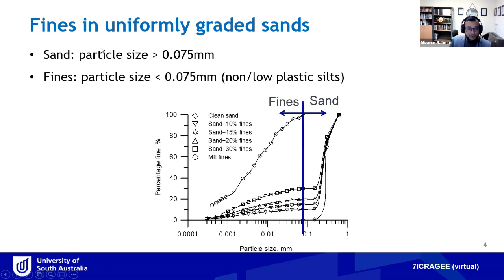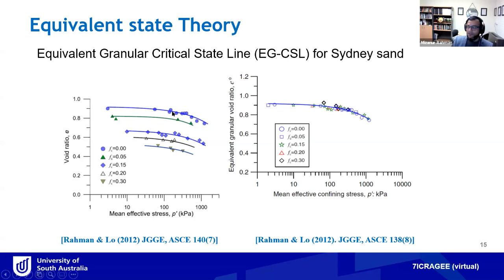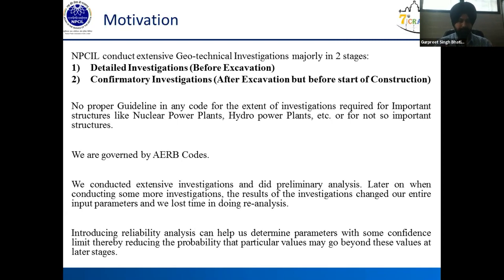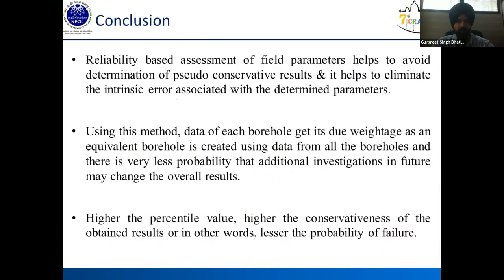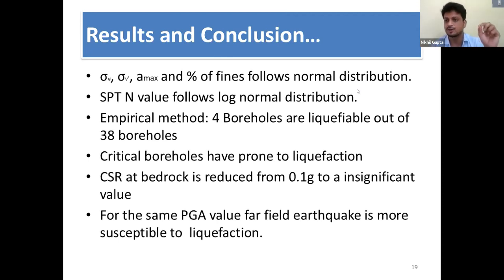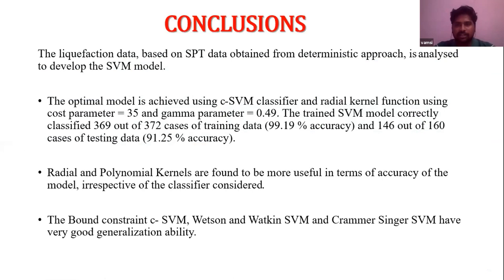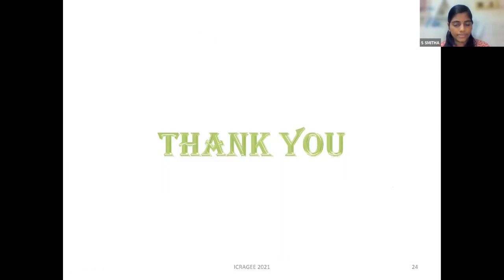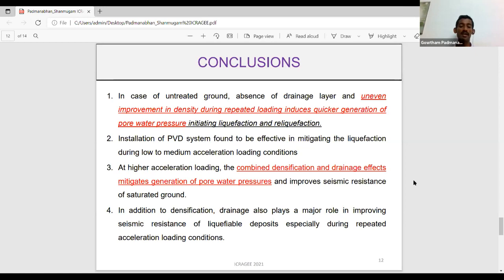Day 2_Parallel Technical Session XVI_Hall-D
7ICRAGEE - 7th International Conference on "Recent Advances in Geotechnical Earthquake Engineering and Soil Dynamics" was jointly organized by the Indian Society of Earthquake Technology, the Civil Engineering Department, I.I.Sc. Bengaluru and the Department of Earthquake Engineering, I.I.T. Roorkee held online during July 12-15, 2021 over an online 3D platform. The seventh edition of this quadrennial International Conference was in continuation of previous six such conferences in which the first five were organized by the Missouri University of Science & Technology, Rolla, USA, and the latest one was organized in Delhi in 2016 by ISET and IIT Roorkee. This edition witnessed more than 1200+ attendees, 50+ invited speakers and 80+ chairs & co-chairs, who made this edition of the conference highly successful.

for the latest updates about upcoming events.